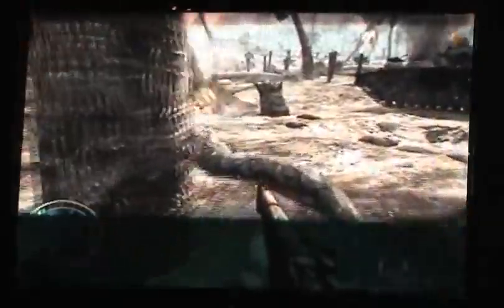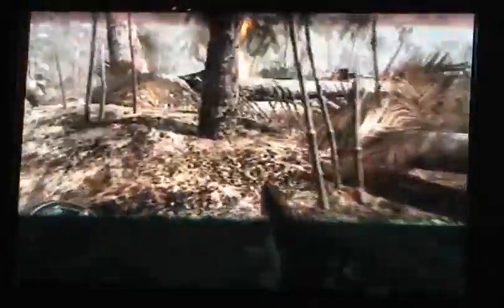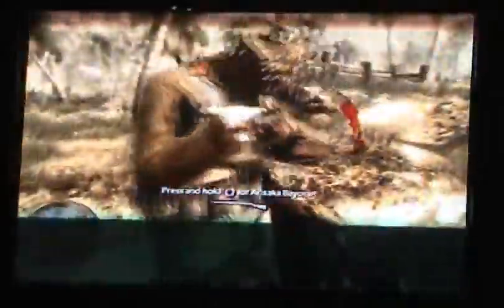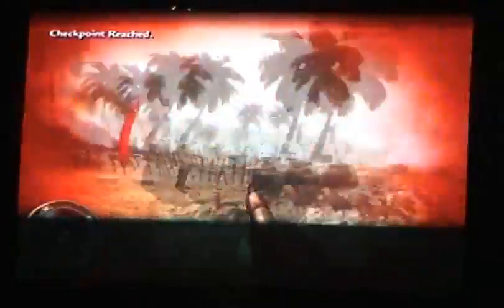little resistance walkthrough p.1